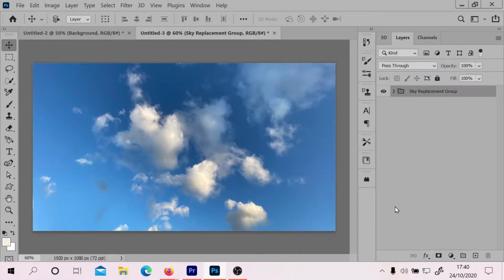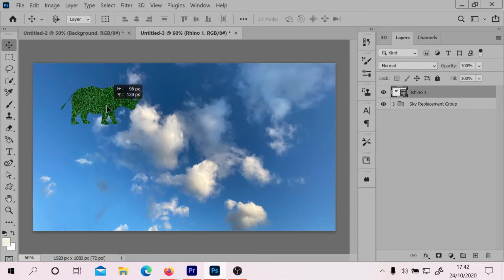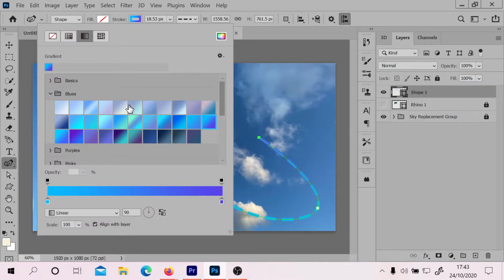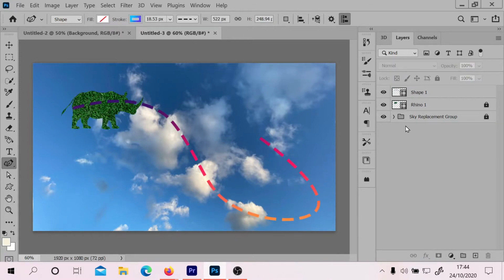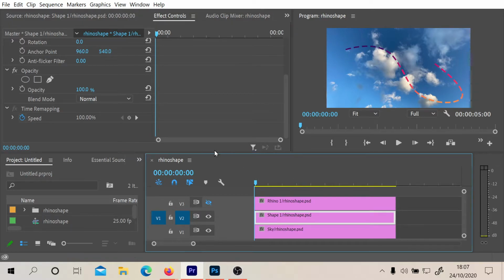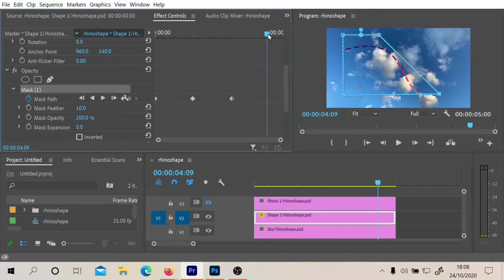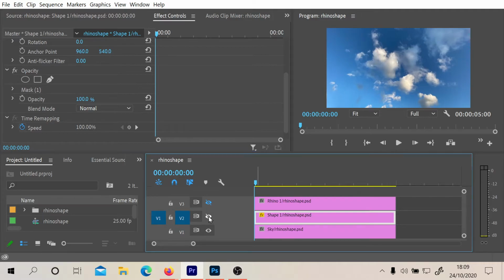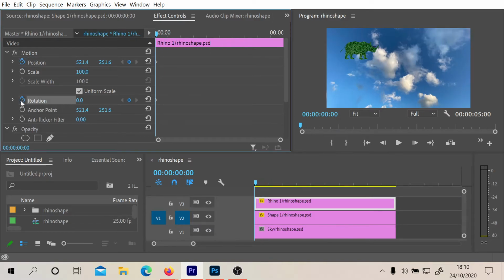Photoshop Create Shapes and Paths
And then auto-orienting shape to path in Premiere Pro